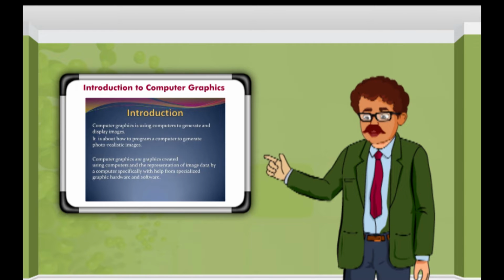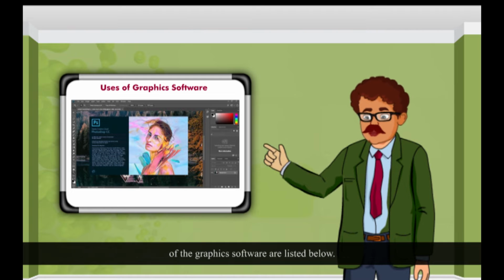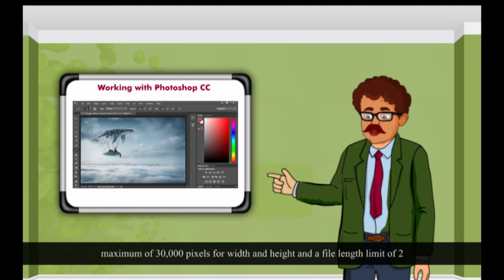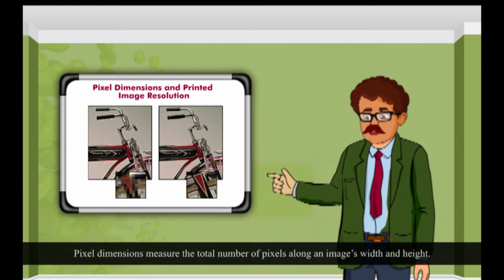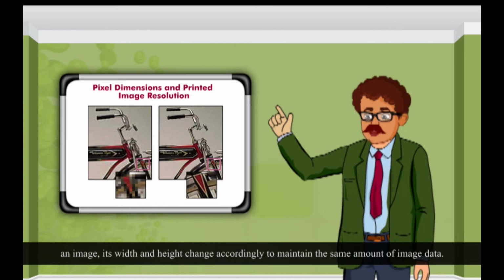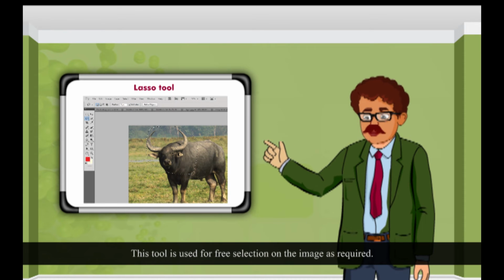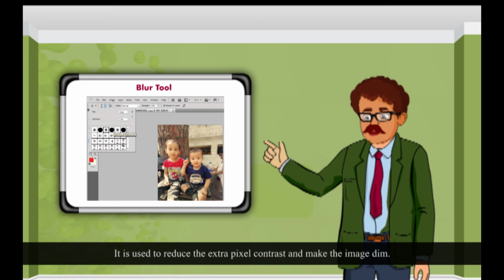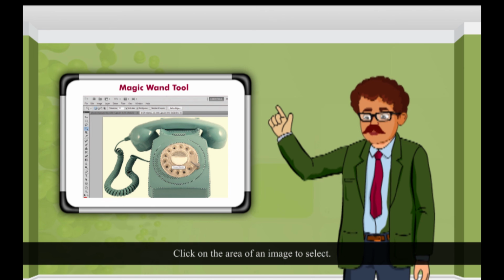New Gateway to compute; Book 9- Chapter 6